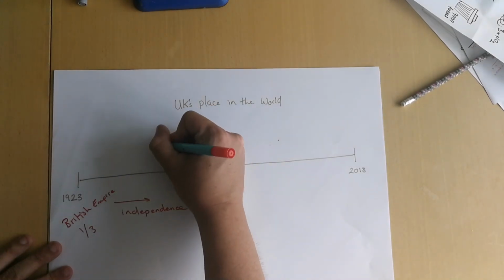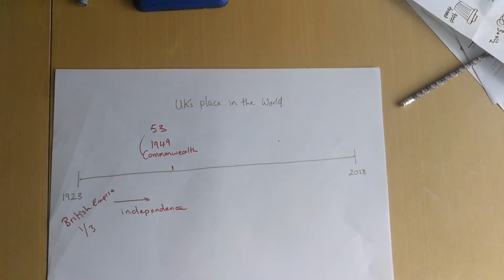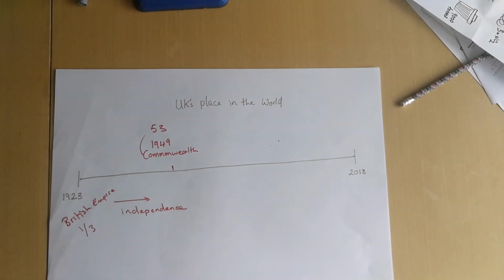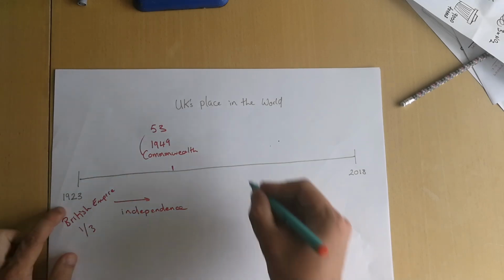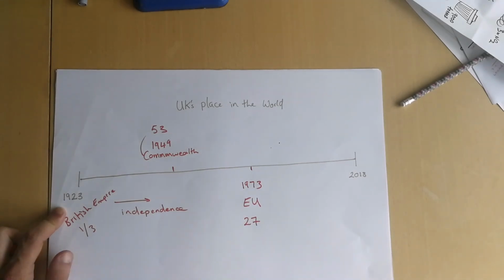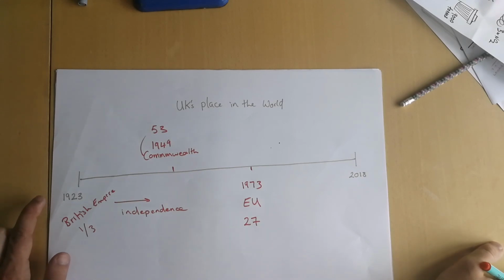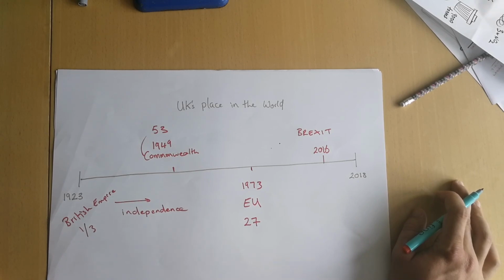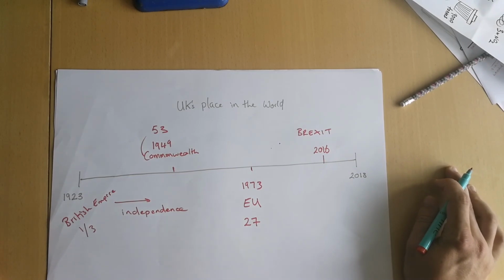The UK's place in the world.